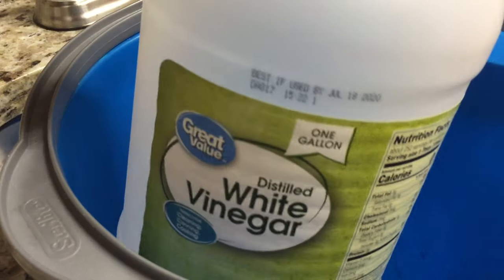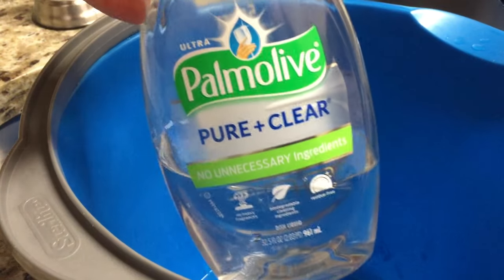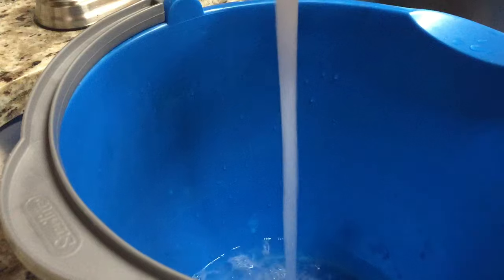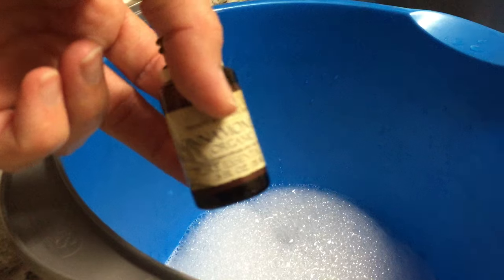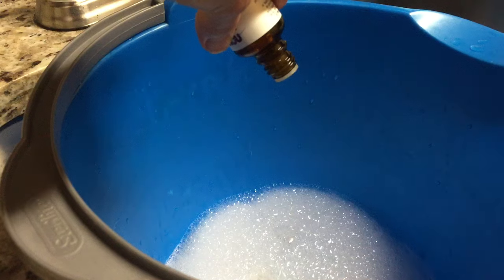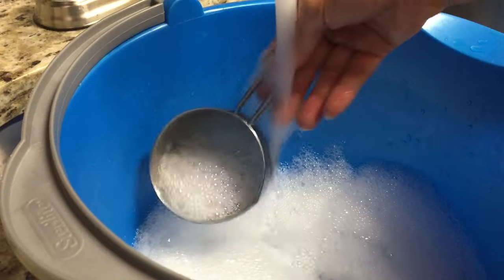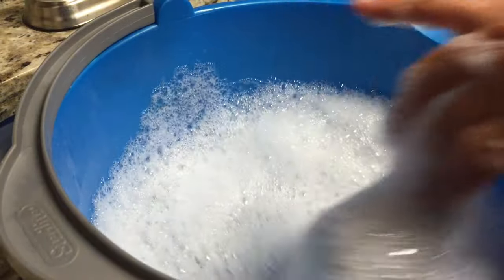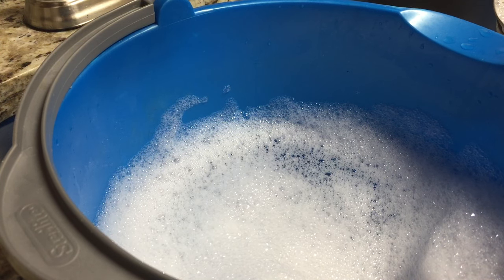Simple DIY Tile Floor Cleaner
Read more about this simple floor cleaner on The Nova Studio blog